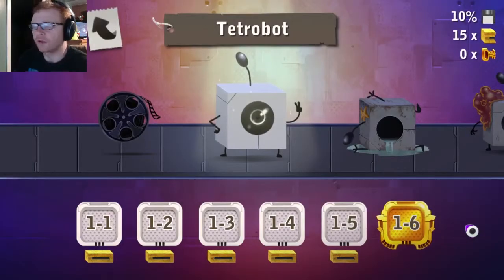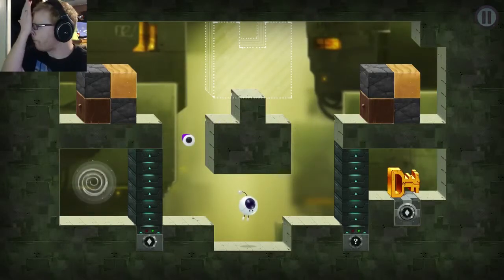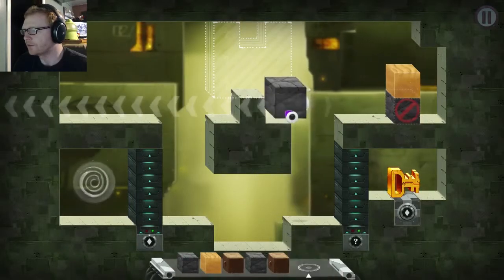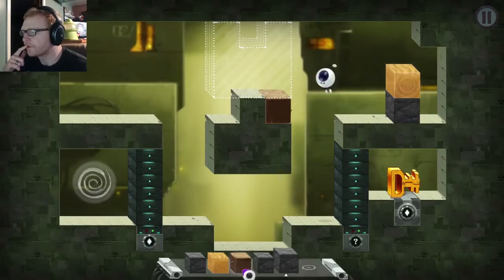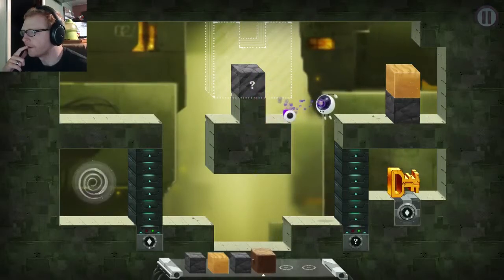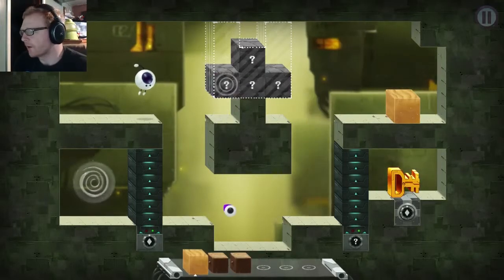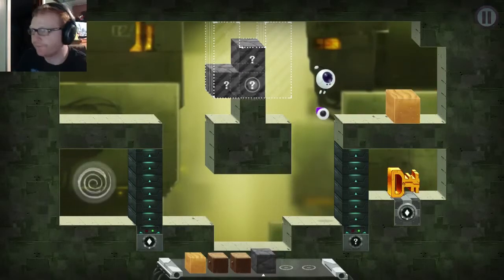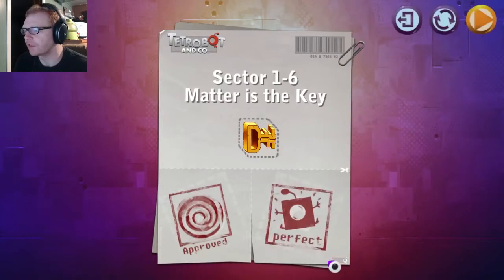Tetrobot and Co. Lvl 6-Matter Is The Key.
A bonus level I left out of the first video. Level six requires us to make a shape using the blocks we have. I beat it pretty fast..I was happy with myself.
Tetrobot and Co.-Bonus Level 6